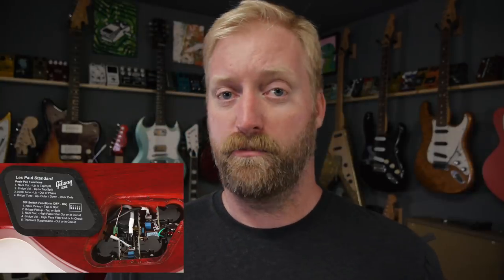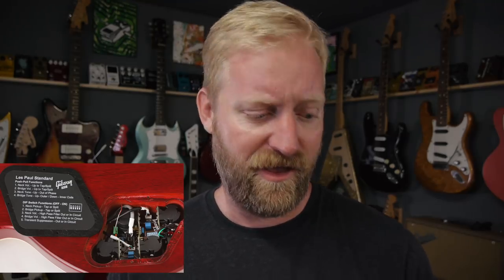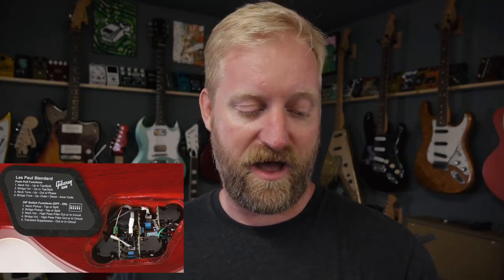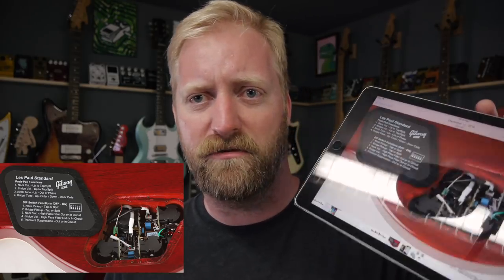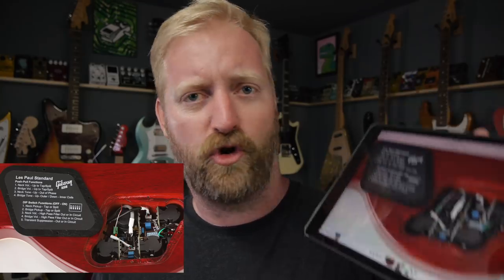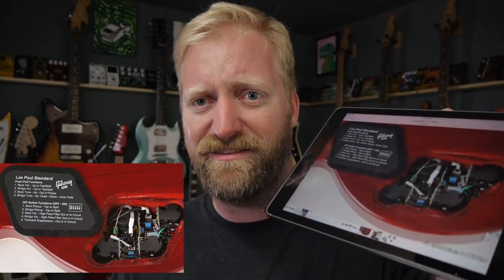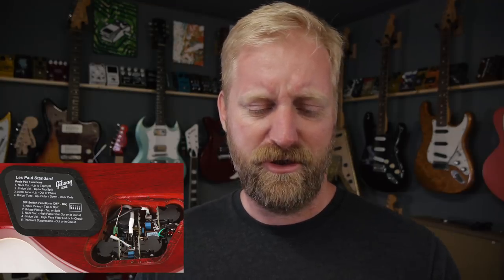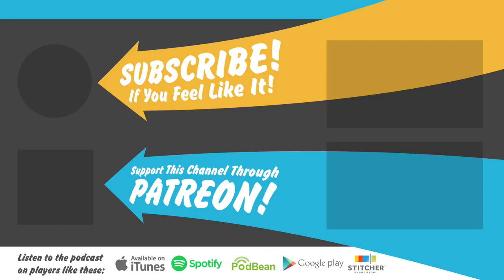DIP SWITCHES?!?!?!? Gibson Les Paul Standard 2019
Gibson is flicking everyones switches with their 2018 Les Paul Standard, but is it as big a problem as some folks are making it out to be?